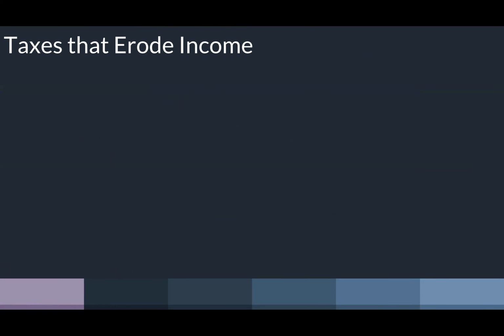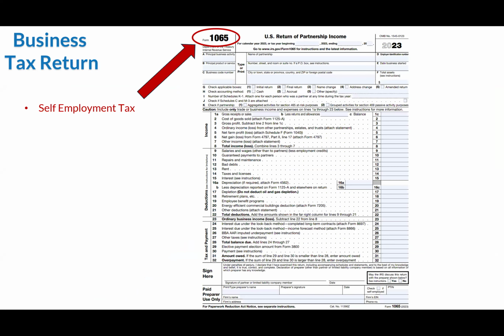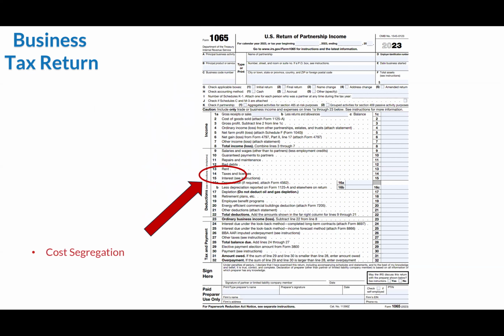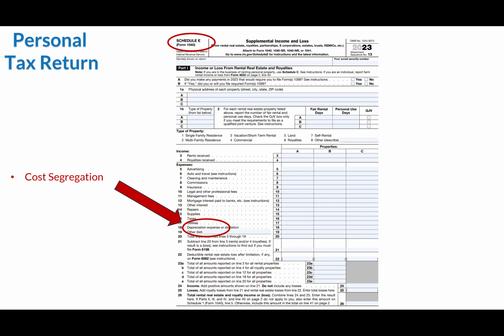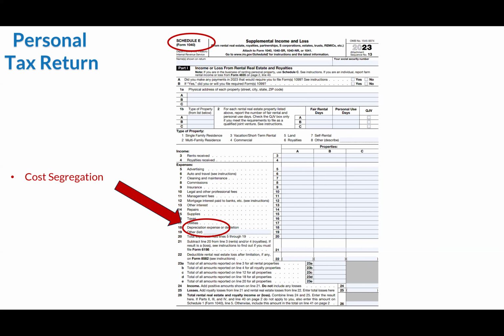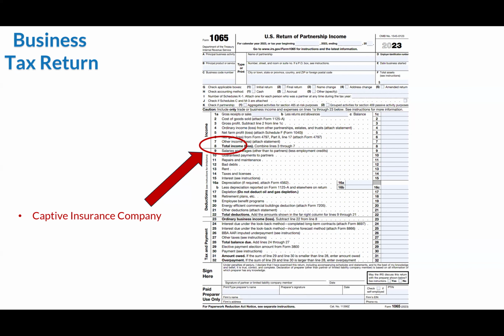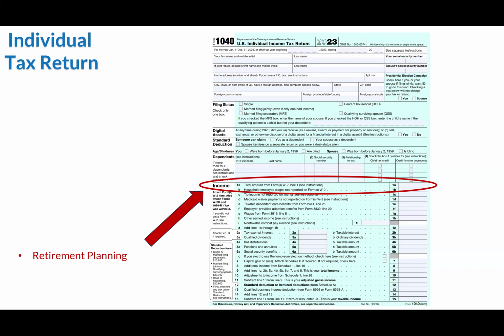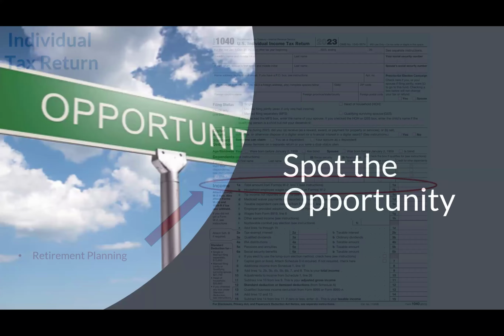Tax Planning to Find Lost Money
In this training Rick Bailey, JD MAcc, CFP discusses how to help your client's reduce taxes.